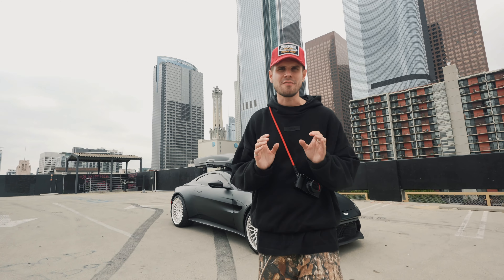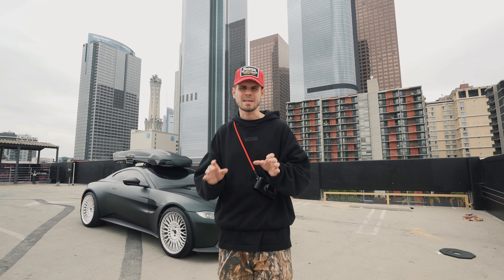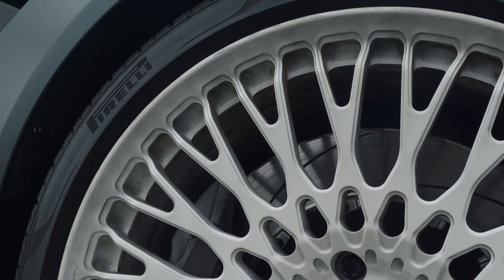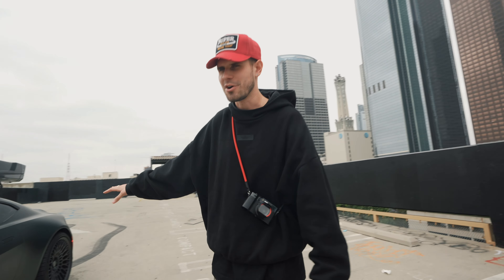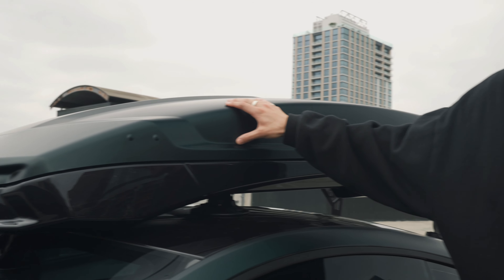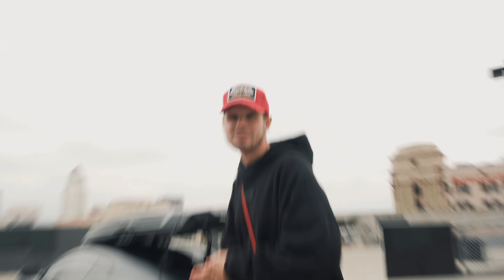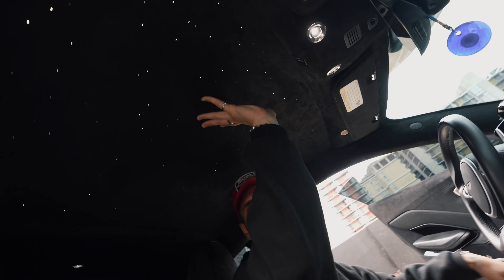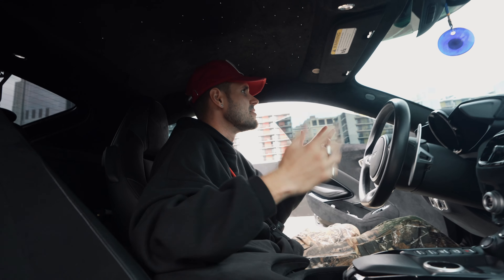ONLY ASTON MARTIN WITH ROOFBOX IN THE WORLD | ZUUMY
Decided to make a video about my 2020 Aston Martin Vantage with a Zracket Roof Box setup.
Let me know what you think? Do you like the white or the black side more?

Wrap: @405motoring
Wheels: Brixton Forged TR20 @BrixtonForged
Roofbox: Thule Motion XL 3